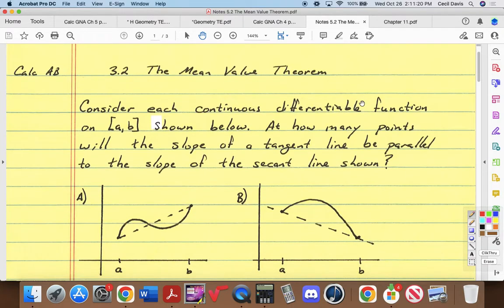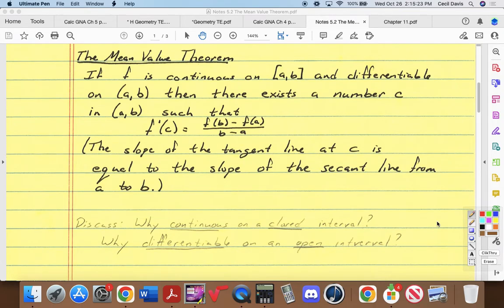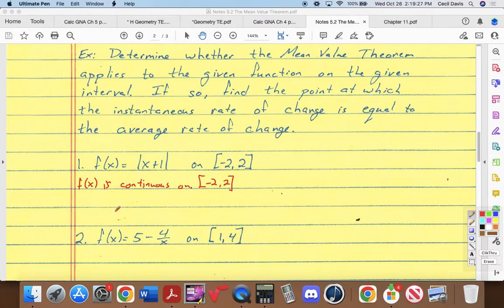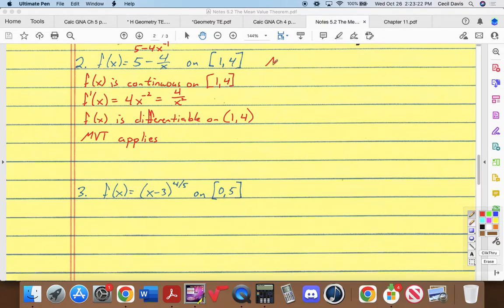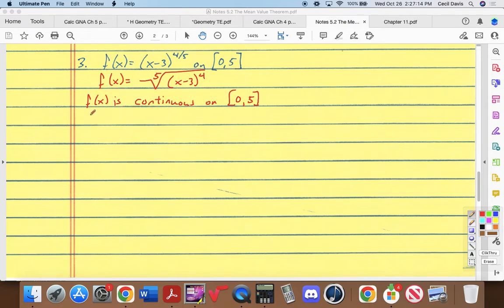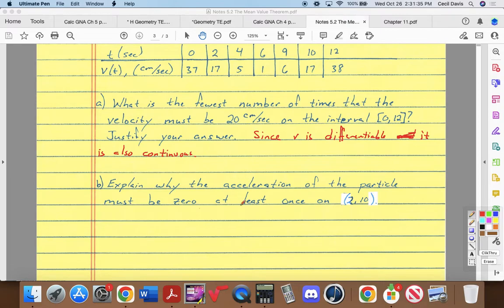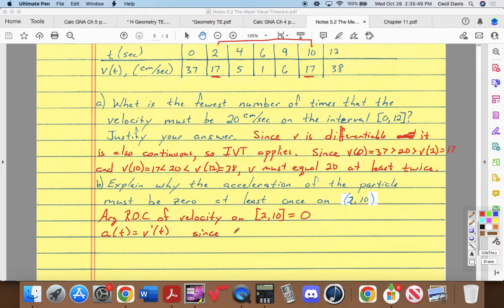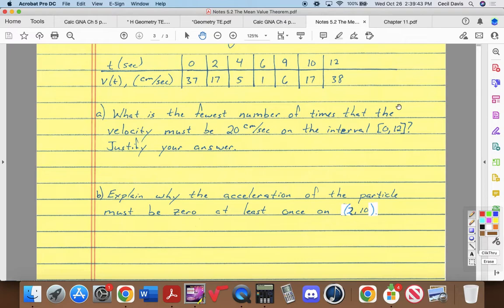Calc AB Oct 26